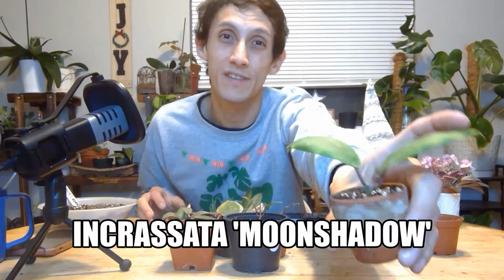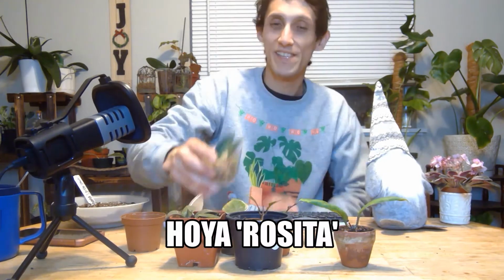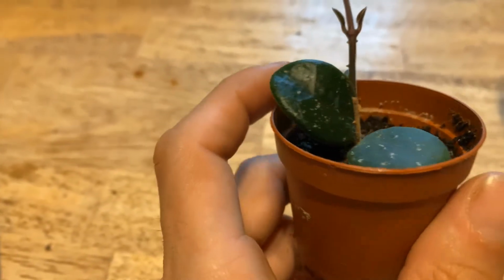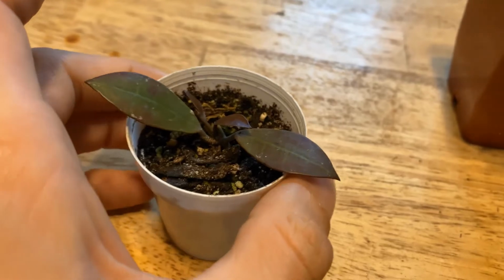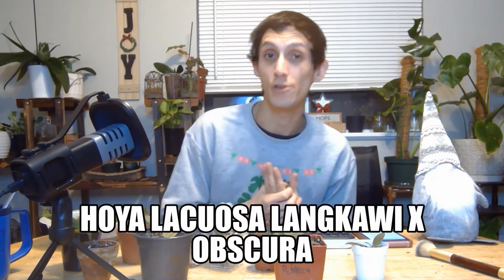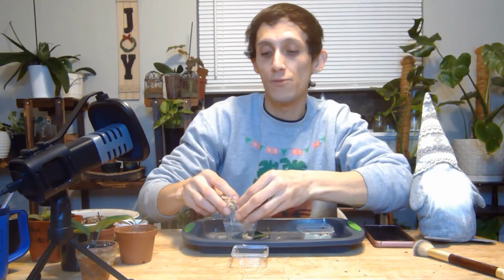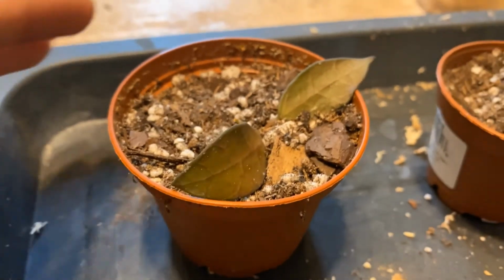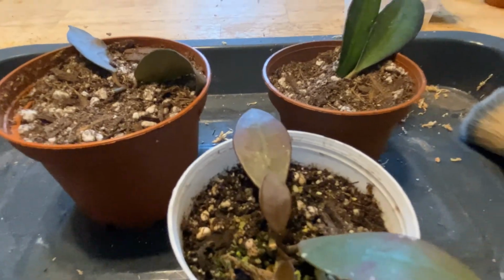Vlogmas #9 Mini Hoya Haul Care Tips & Info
Join Our Plant Blog:
Bleulotusgardens.com

Hoyas In Video:
Hoya Incrasatta
Hoya Sunrise
Hoya Rebecca
Hoya Snowball
Hoya Walliniana
Hoya Rosita

Monthly Subscriptions

Instagram.com/bleulotus.gardens

Nextdoor:
Bleu Lotus Life:

Hello Everyone,

In today's plant vlog, I am sharing with you how I am organizing for overwintering process, Hoya unboxing, new holiday merch, and designing air plants for a holiday design.

Bleu Lotus:Gardens